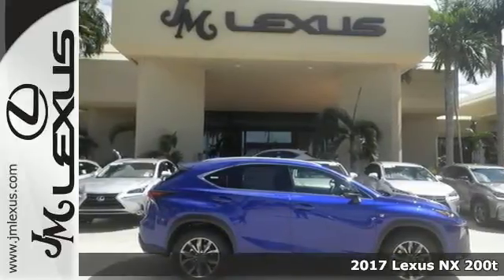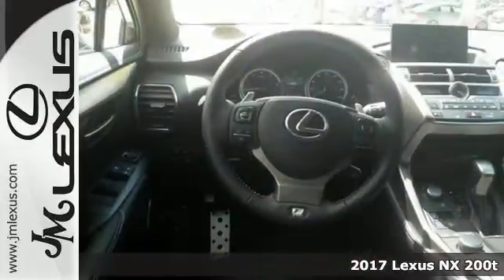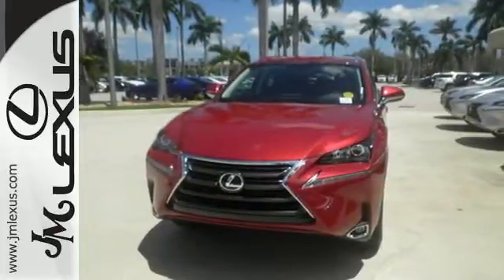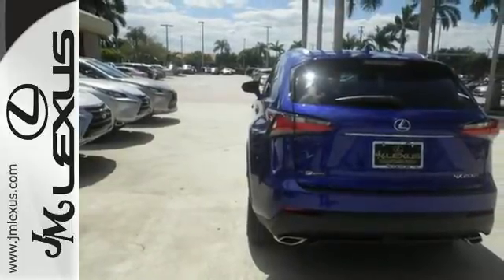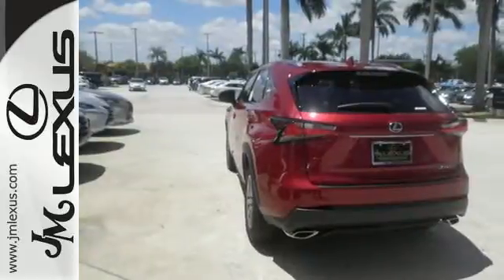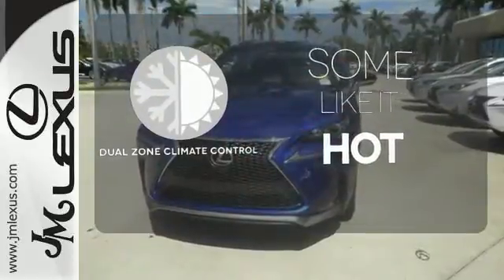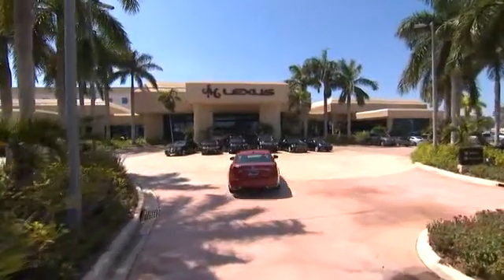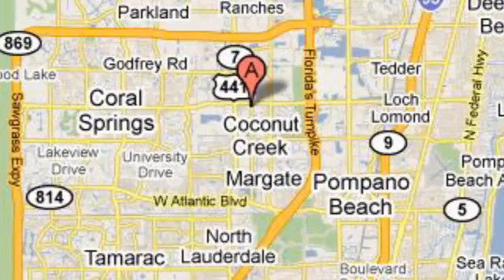New 2017 Lexus NX 200t Margate FL Fort Lauderdale, FL #703990 - SOLD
Year: 2017
Make: Lexus
Model: NX 200t
Engine: 2.0L 4 cyls
Transmission: Automatic 6-Speed
Color: Matador Re
Interior: Black
Stock #: 703990
VIN: JTJYARBZ2H2070418
You are currently viewing a new 2017 Lexus NX 200t with JM Lexus The #1 Volume Lexus Dealer In The World For A Quarter Century! Thank you for your interest. We look forward to working with you. Stock #: 703990 Exterior: Matador Re Interior: Black Trim: JM Lexus 5350 West Sample Rd Margate FL 33073

Address:
5350 W Sample Rd